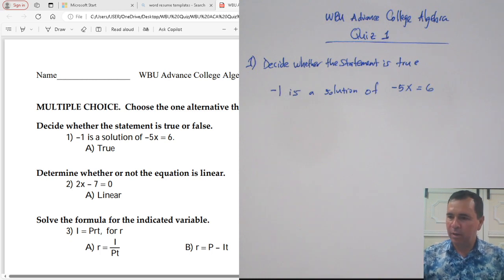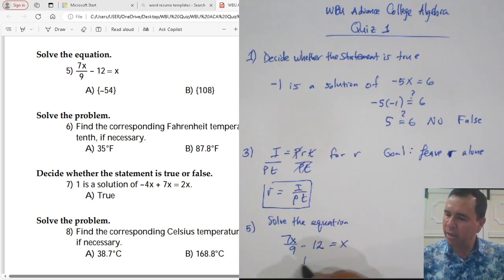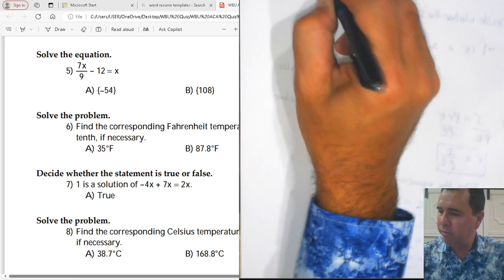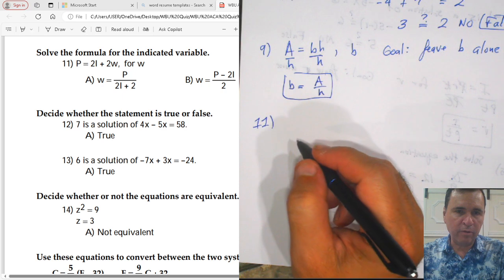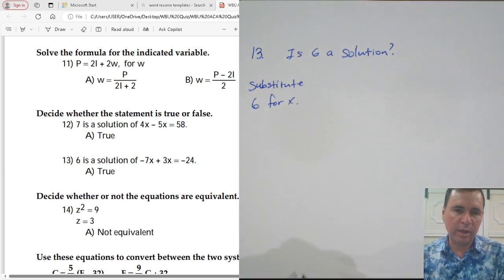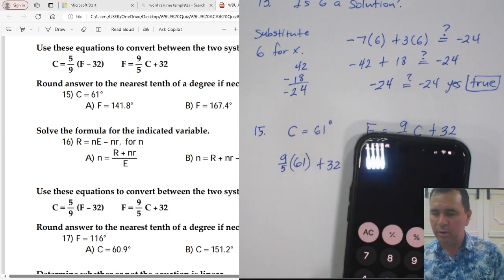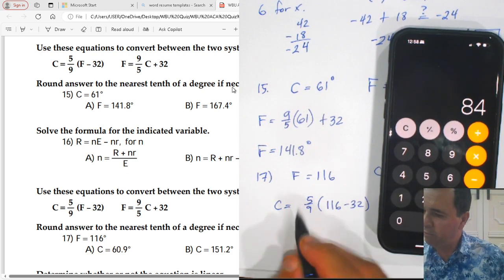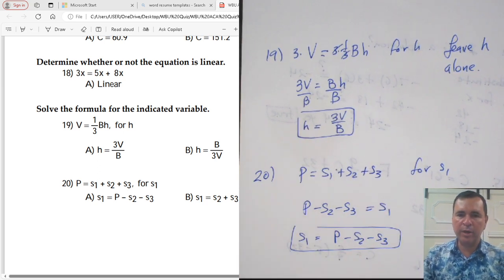WBU Advance Col Alg Quiz 1